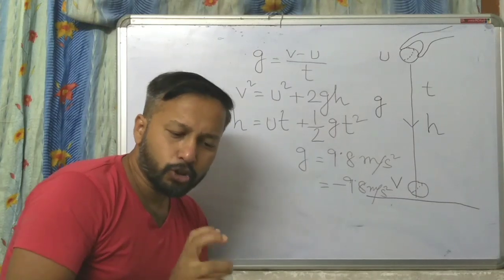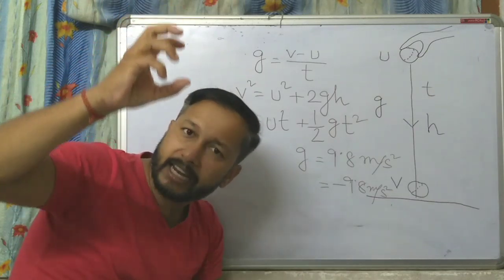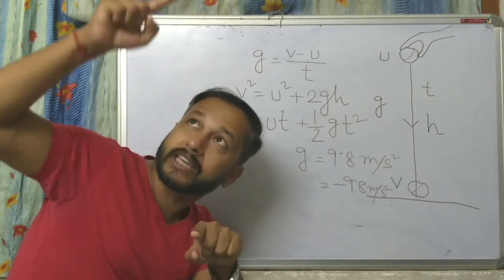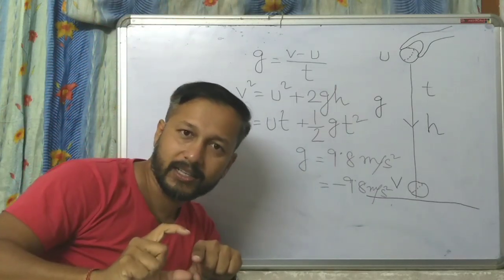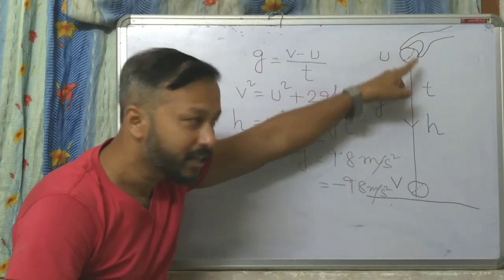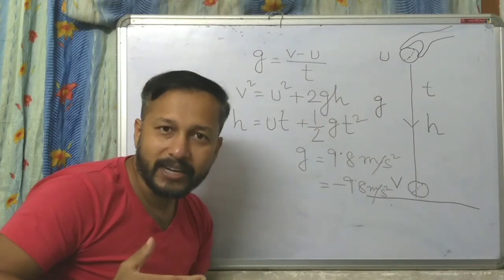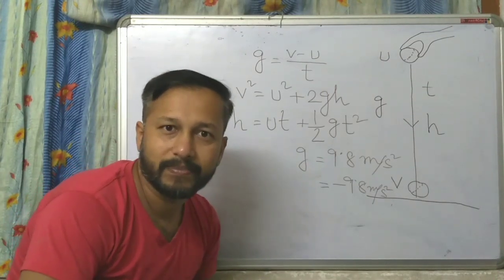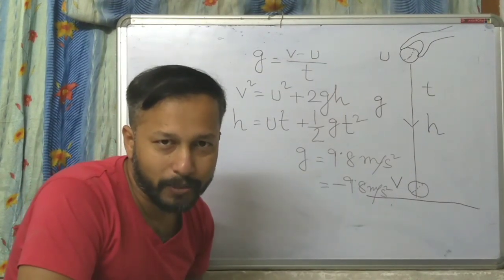Free Fall | Freely Falling Object | Gravitation | Equation and Numerical | NCERT Physics 10 , 9 , 8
formula and numerical related to free fall of an object
Gravitation Physics class 10 , 9 and 8